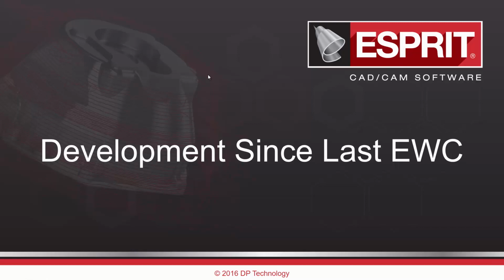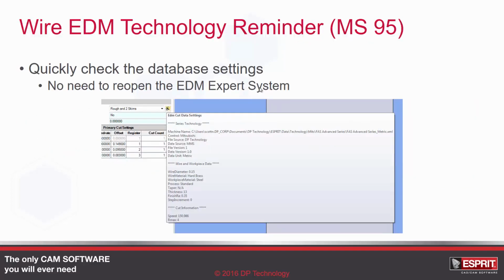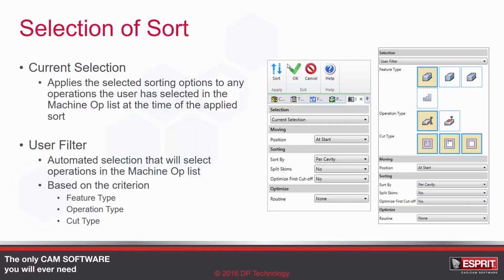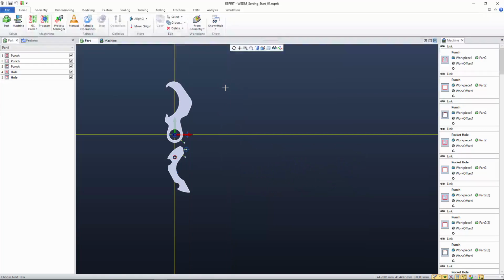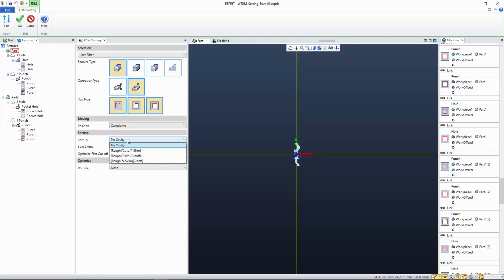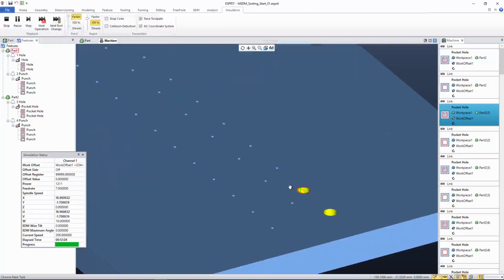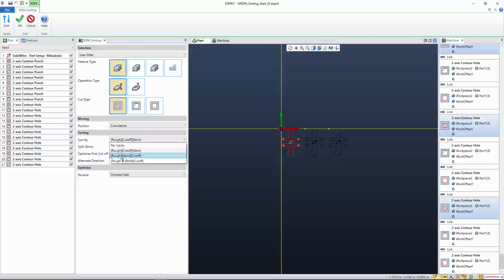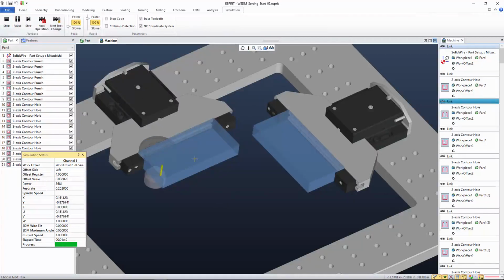ESPRIT TNG R2.0 Wire EDM Advanced Sorting